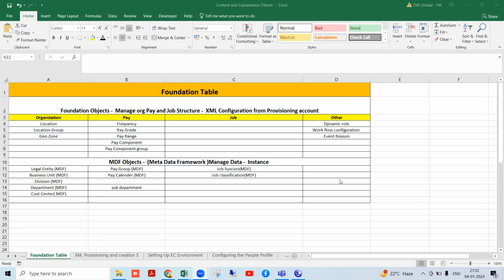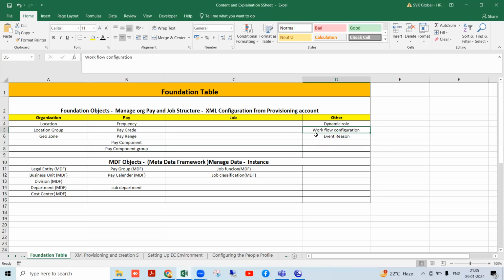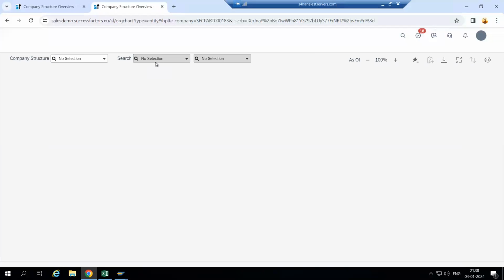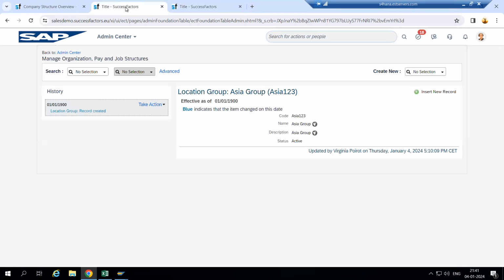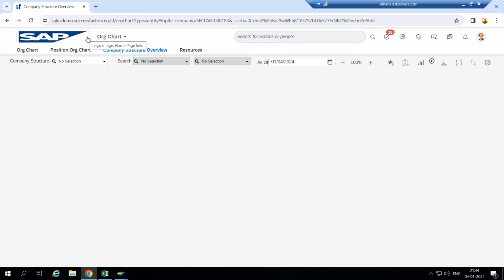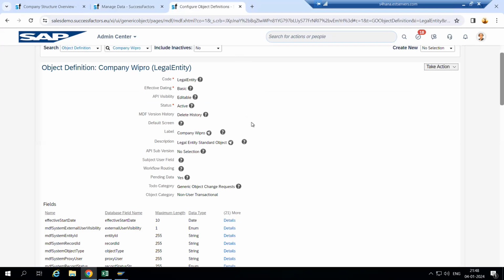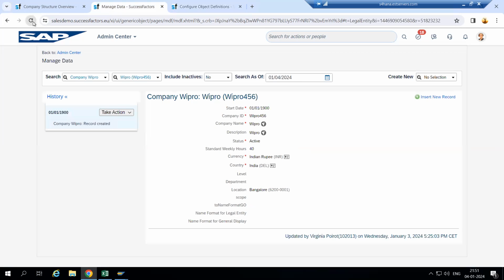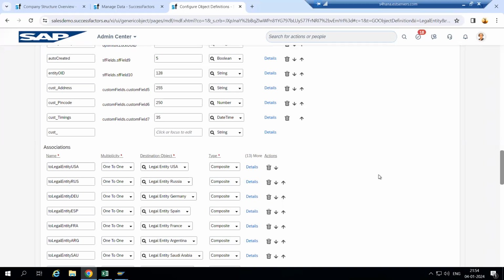How to Configure Foundation Object in SuccessFactors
📚 Video Overview: Configuring Foundation Objects in SAP SuccessFactors

🔍 Topics Covered:

Introduction to Foundation Objects:

Understand the significance and role of Foundation Objects in SuccessFactors. Learn how they serve as the building blocks for various modules.
Accessing the Configuration Tools:

Navigate the SuccessFactors interface to access the necessary configuration tools. Gain insights into the administrative settings required for Foundation Object configuration.

Creating and Modifying Foundation Objects:

Step-by-step guide to creating new Foundation Objects.
Learn how to modify existing objects to align with your organizational structure and needs.
Data Model Customization:
Explore customization options within the SuccessFactors Data Model.
Understand how to tailor Foundation Objects to capture specific data points relevant to your organization.

HR Professionals ar seeking to enhance their SuccessFactors skills.
Consultants guiding organizations through SuccessFactors implementation.
Anyone interested in understanding the backbone of SuccessFactors modules.